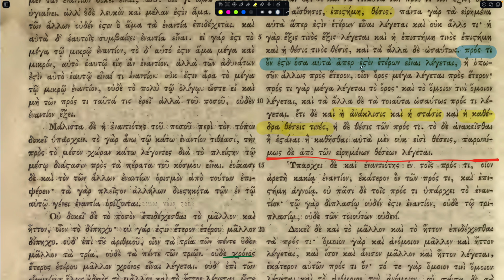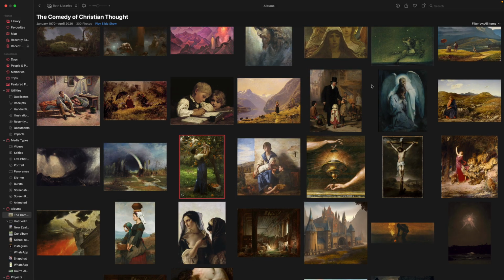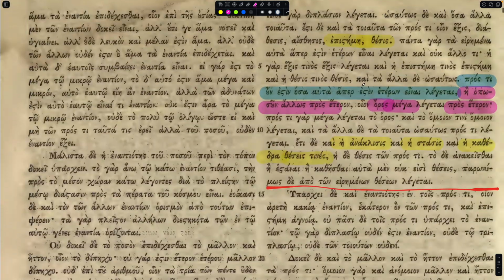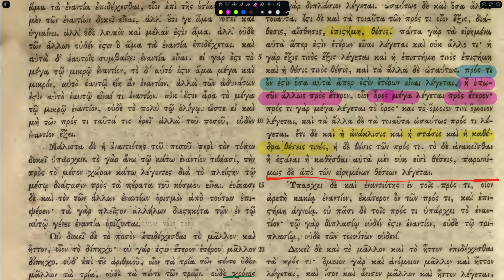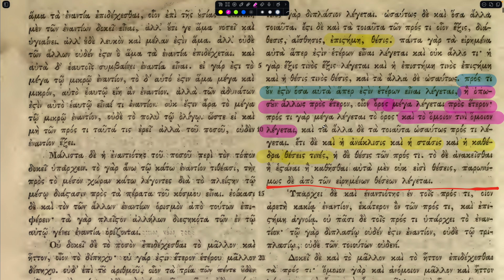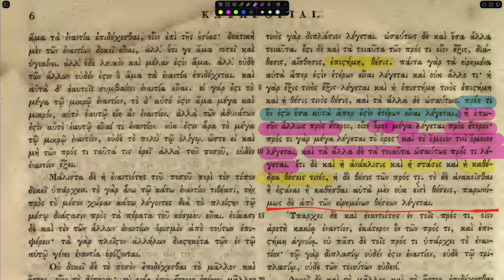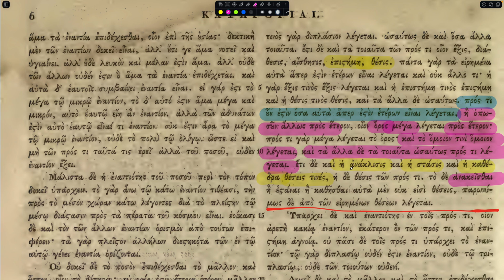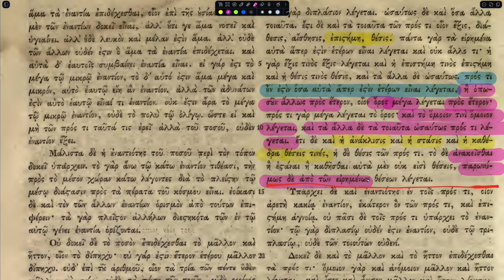Lesson 66 - Logic and Language - Posture is relative + Relatives are relative to their same kind.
We have come to an interesting distinction to make: When one is sitting they both have the posture of sitting (being seated) and are performing the action of sitting. These belong to to two different supreme genera, and of the first we can form a paronym. This has implications for how we speak and consider actions and postures. it can also help us group together and exclude substances in groups. For more on this lesson, see 7.2-7.3 in the book found

Sīs semper fortis in opere tuō!